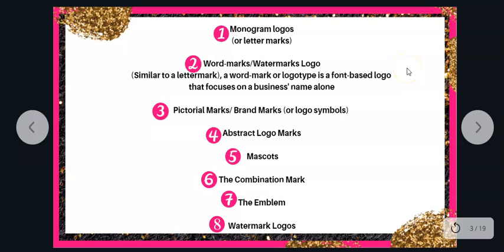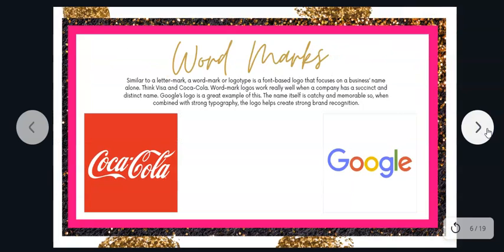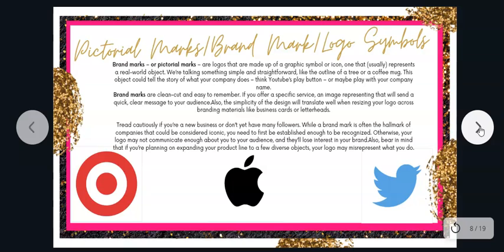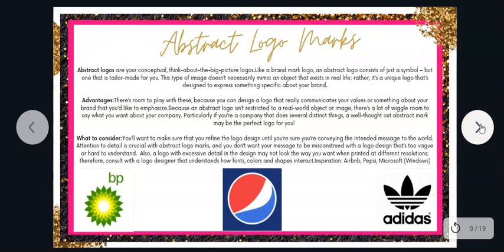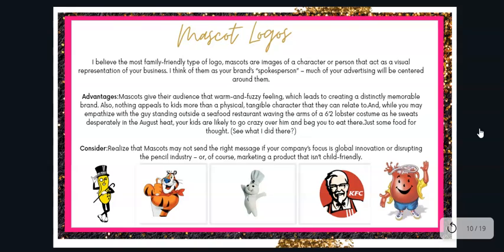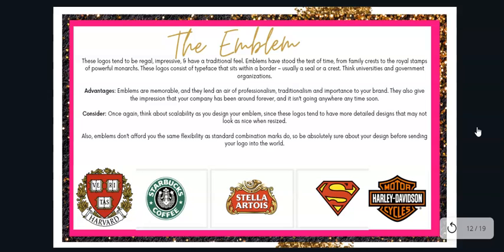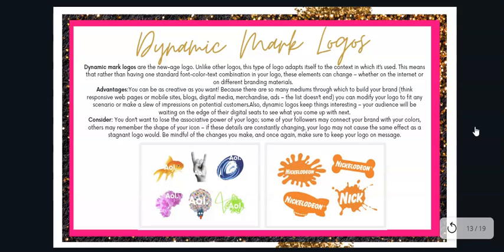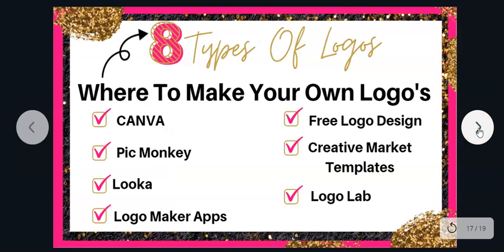8 Types Of Logos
The GLAM Coach LLC
Launch Your Business ( 8 Types Of Logos)
This training goes into detail about logos and their multiple uses.